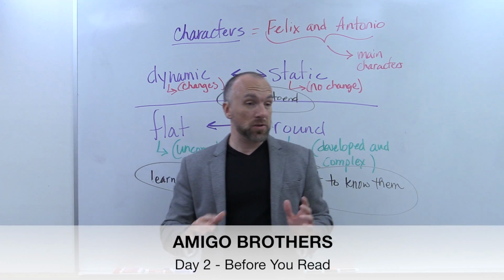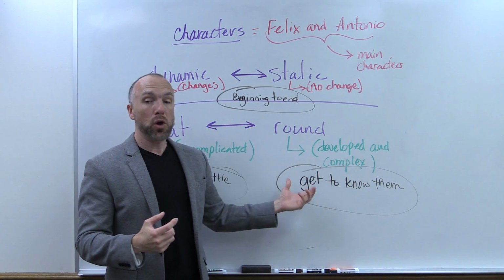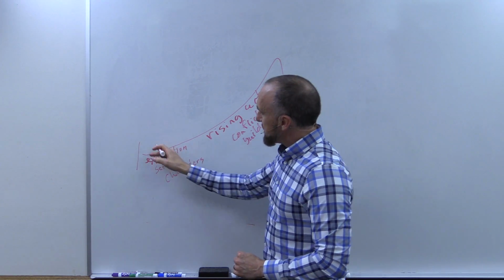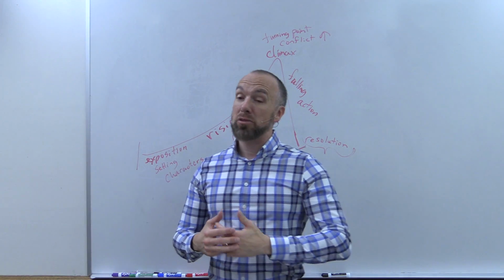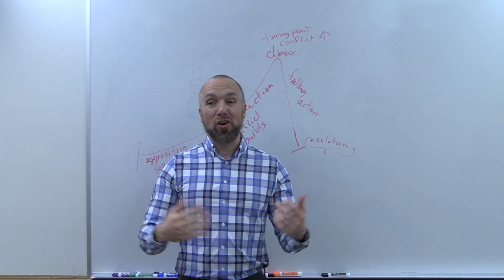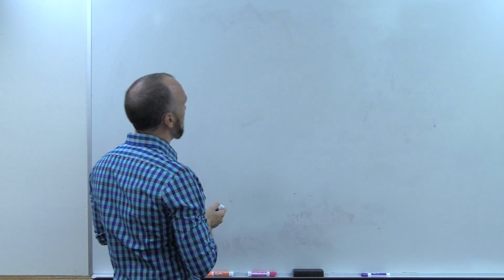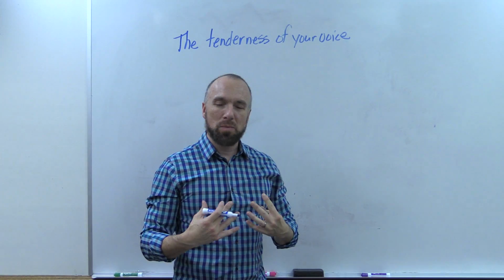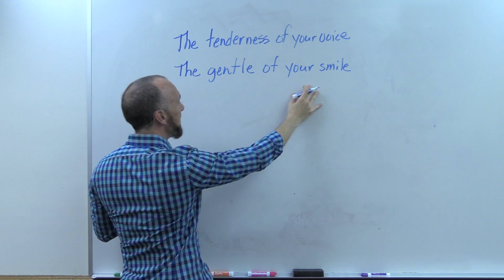Essentials in Literature Level 10 Sample